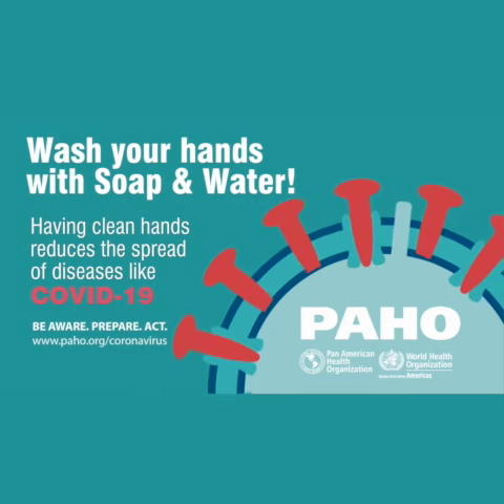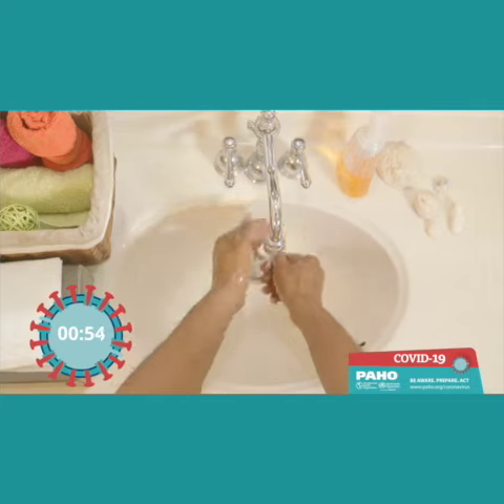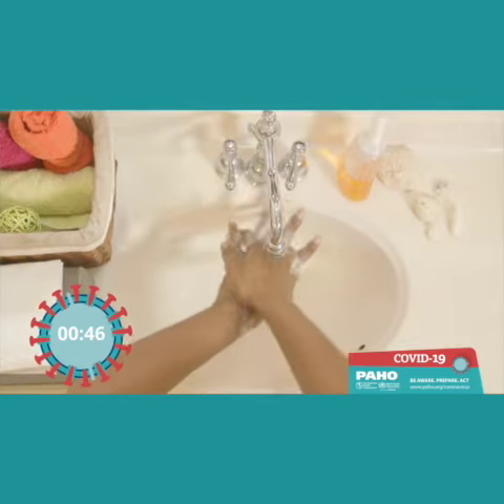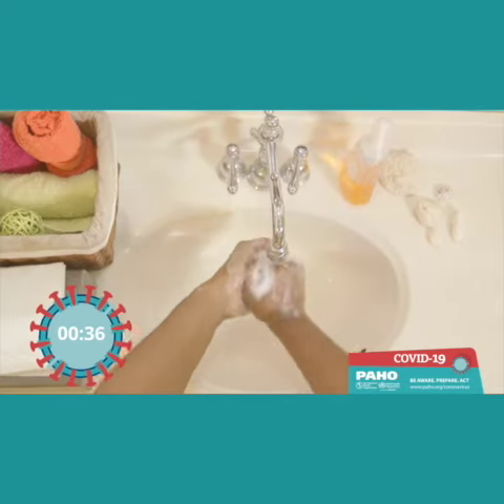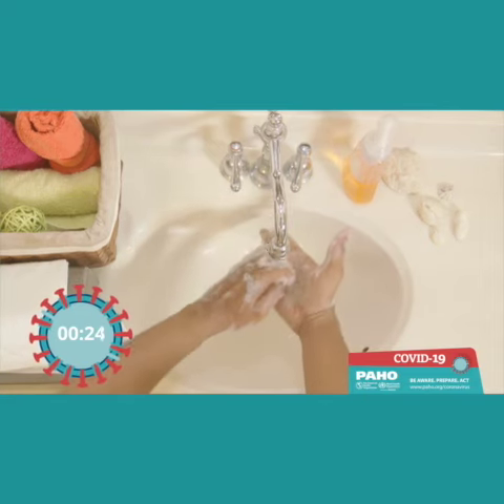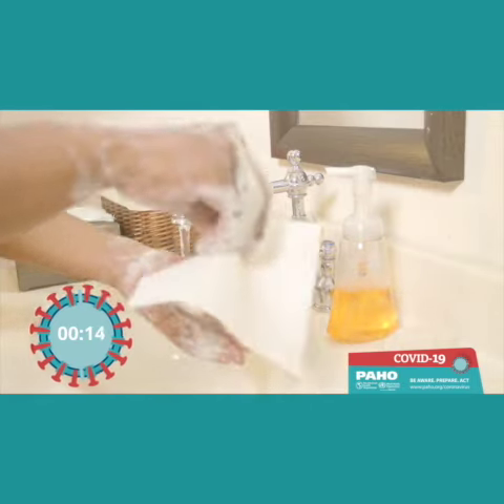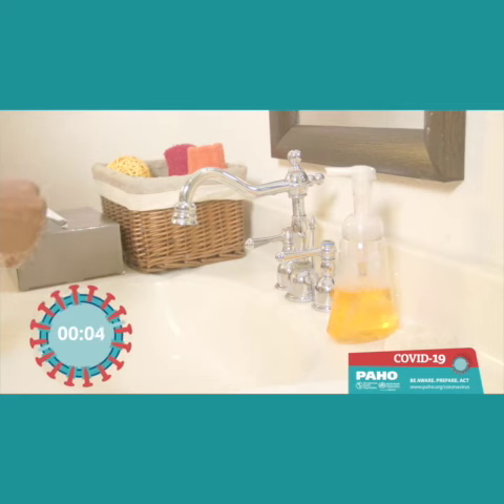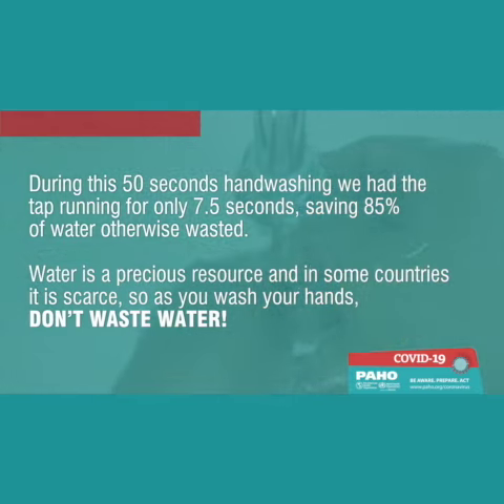Wash your hands with soap and water and while you wash them, save water.